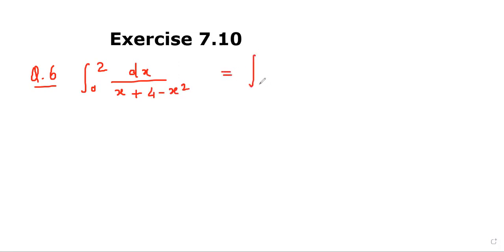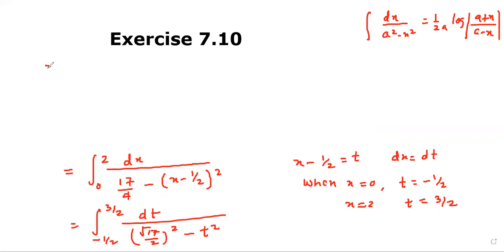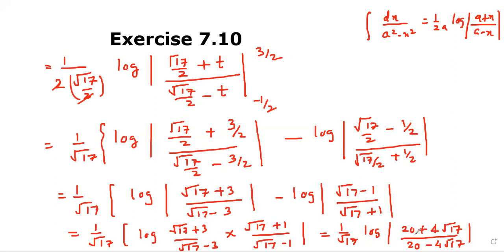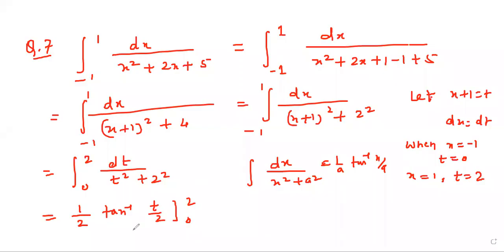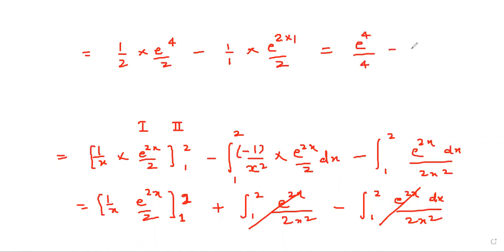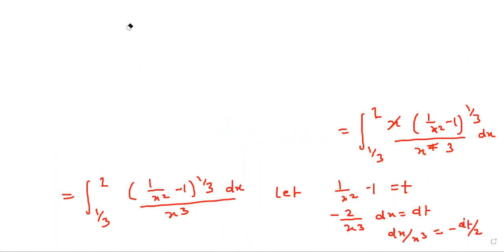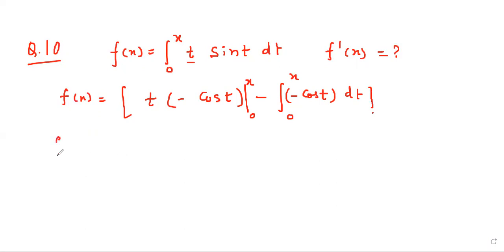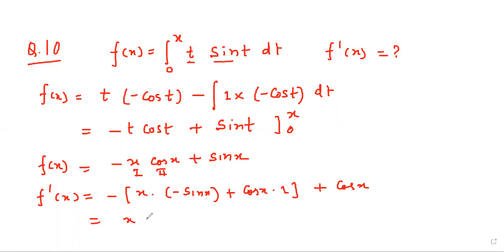Maths 12th NCERT Exercise 7.10 Questions 6 to 10